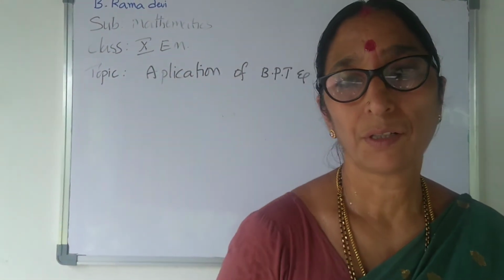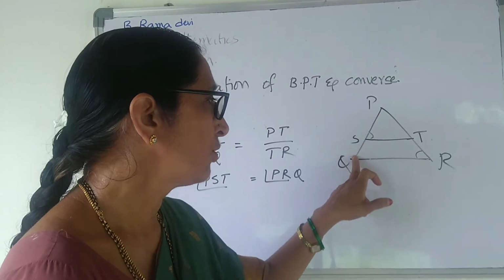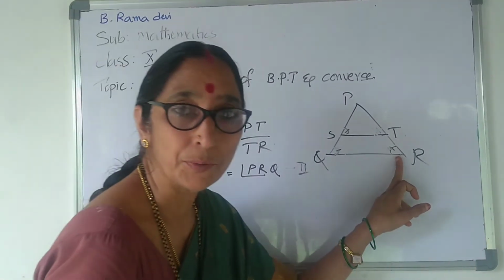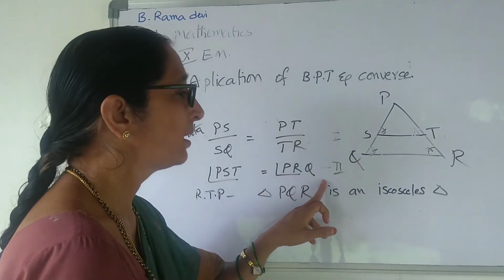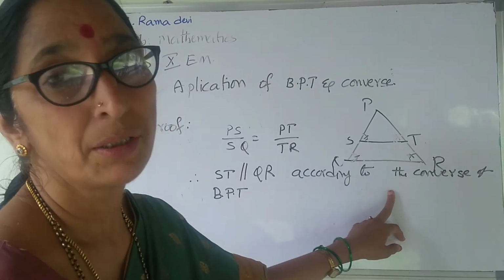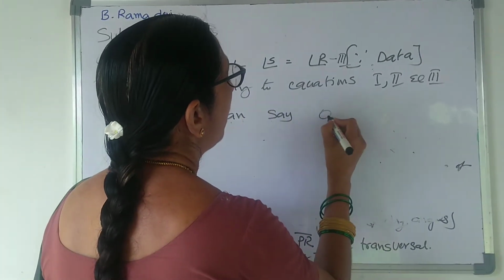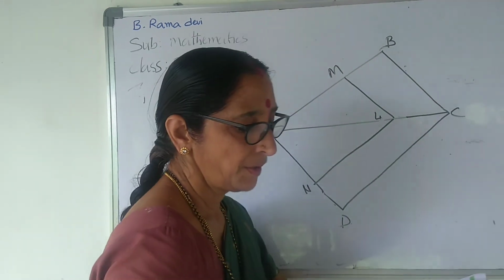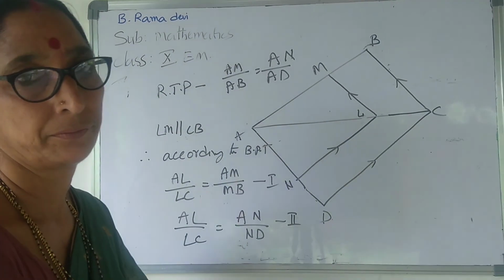September 3, 2020